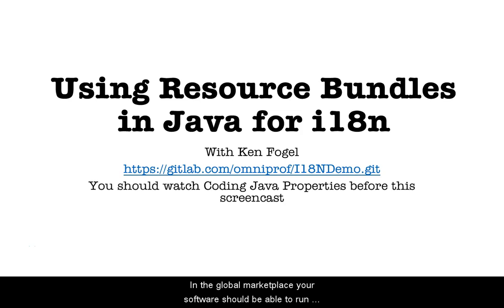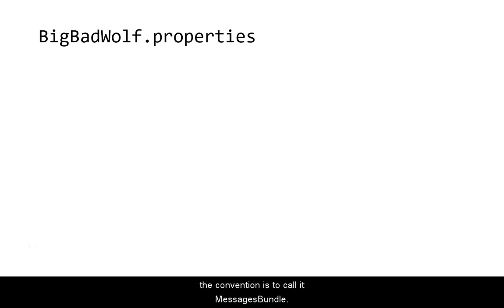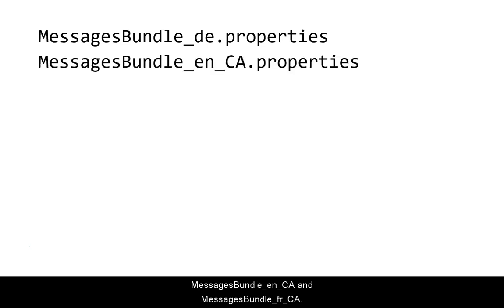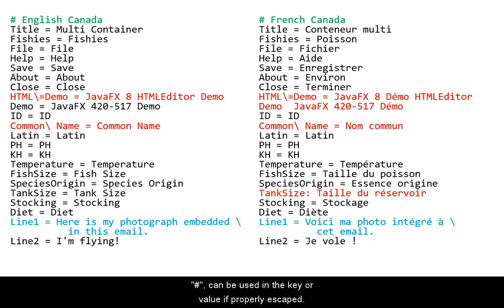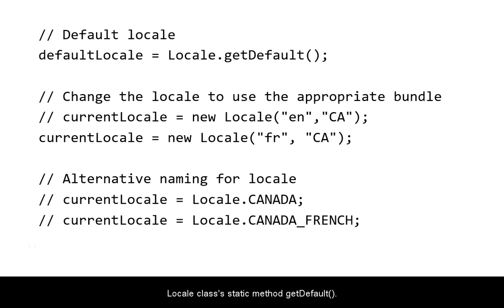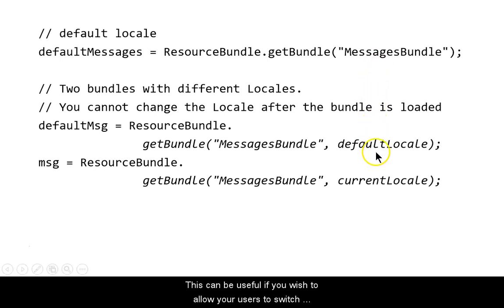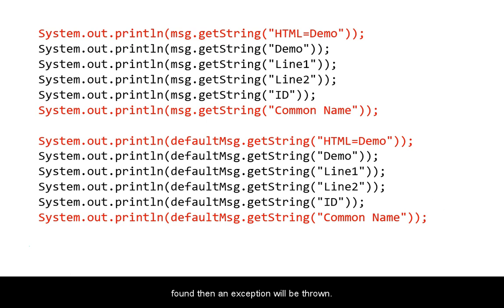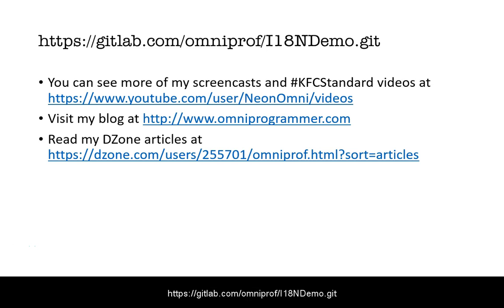Using Resource Bundles in Java for i18n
This screencast continues on from Coding Java Properties and looks at how to use Resource Bundles for internationalization.